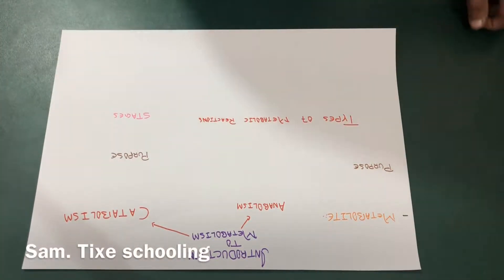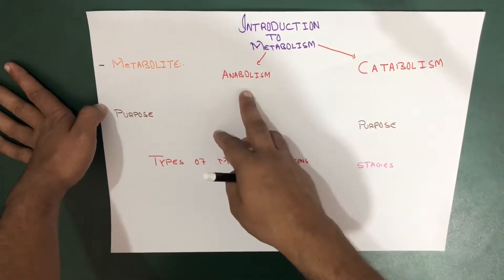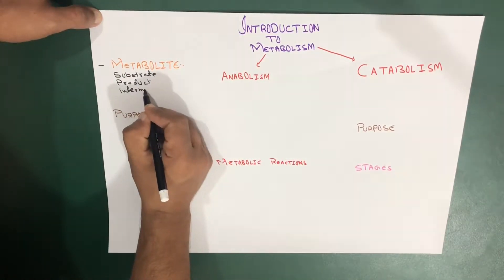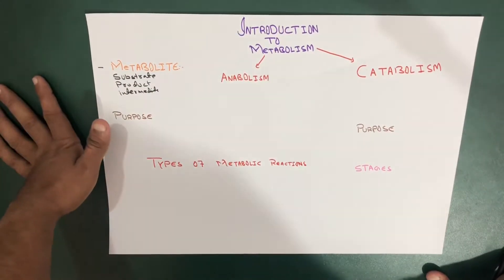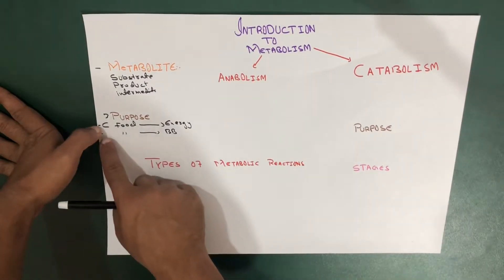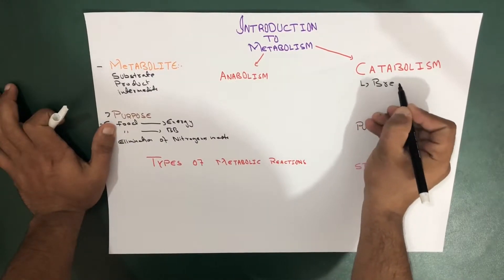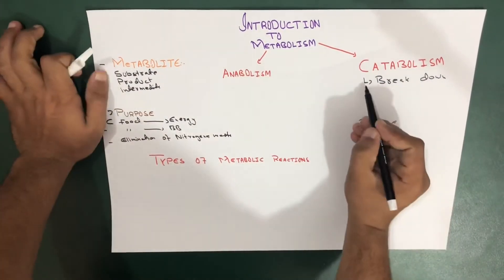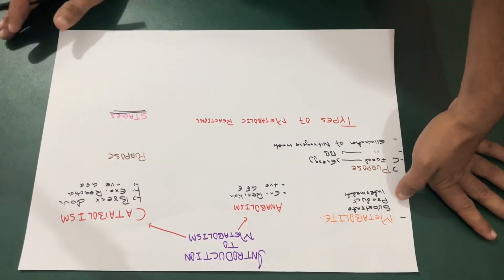Introduction to metabolism | Part 1 (Biochemistry)